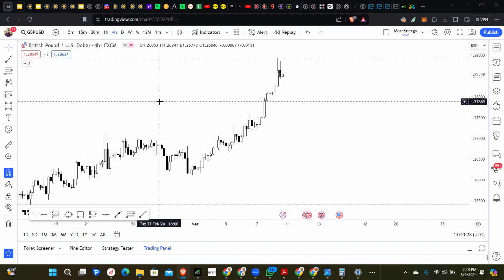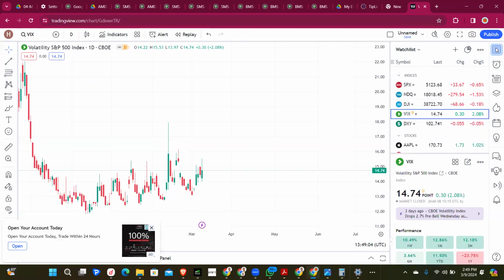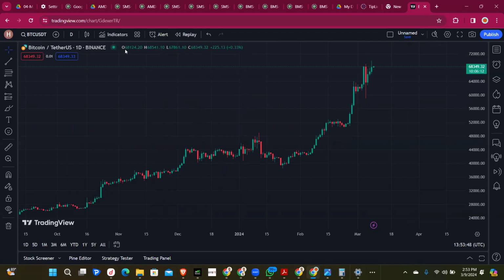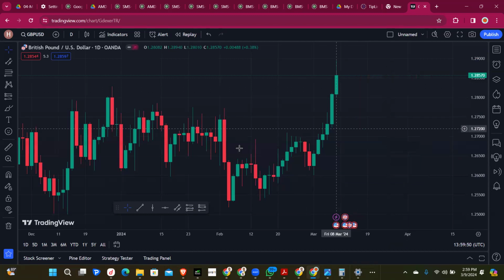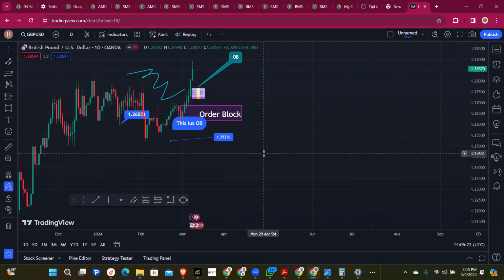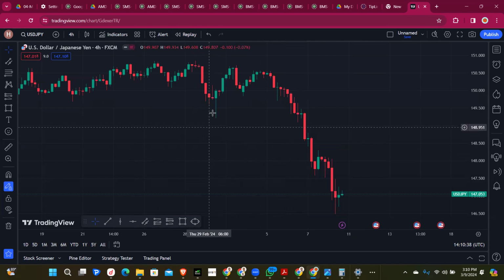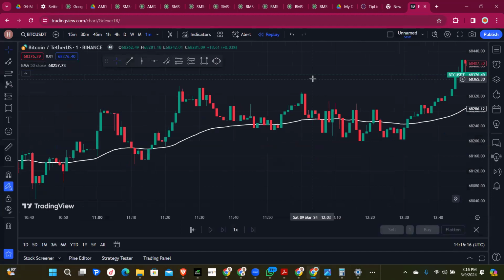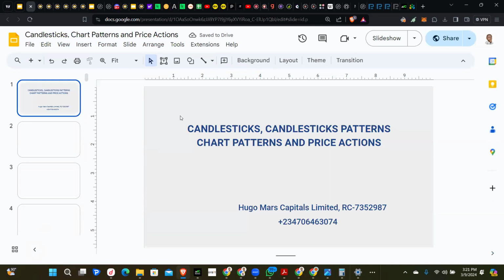Using Trading View like a Pro | Forex for Beginners and all Traders | Part 4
In-depth Introduction to Financial Markets and Forex Trading for Beginners and Traders of all levels.
Understand  how to chart and use Trading View like a pro

Some of the Brokers that I use:
Exness: